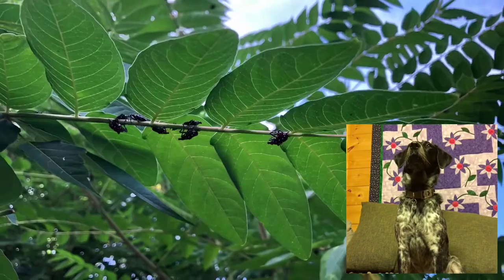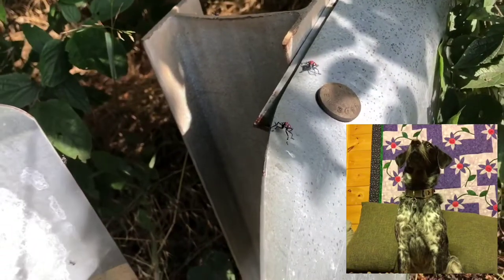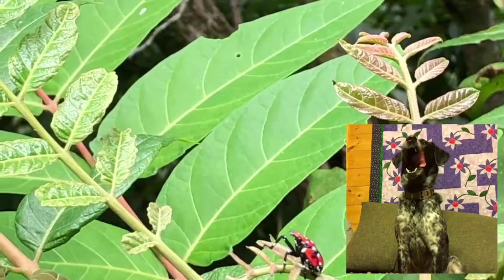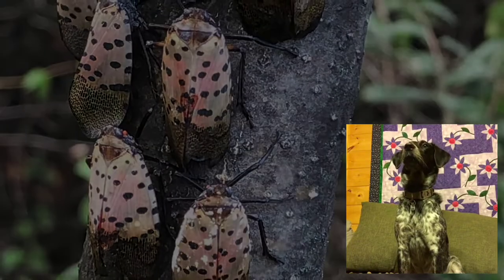Ella’s spotted lantern fly project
Ella, Regional Pest’s newest detection dog is trained to help locate spotted lantern fly egg masses.

This is a very brief description of their life cycle along with some photos of the different life stages that I took during her year of training.

Spotted lanternflys (Lycorma delicatula) lay egg masses in the fall.
They hatch into little black and white nymphs.  They molt through four instars.  The fourth instar the little guys turn red and black and white.  Those molt into adults late summer early fall.